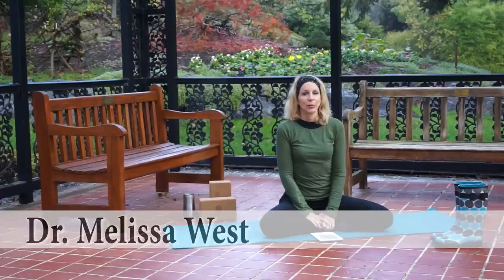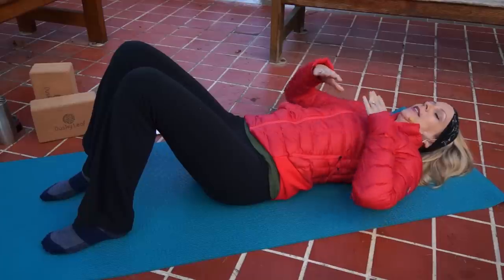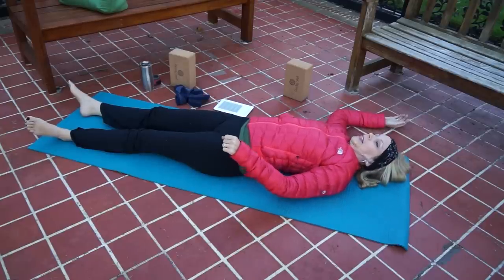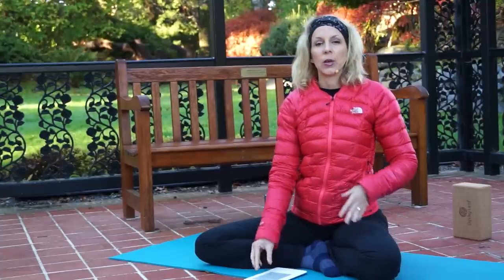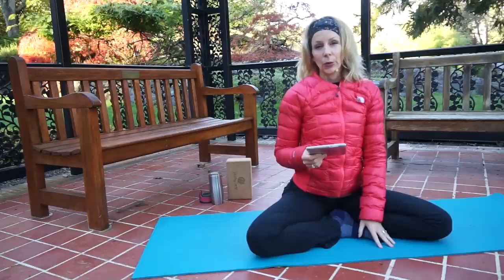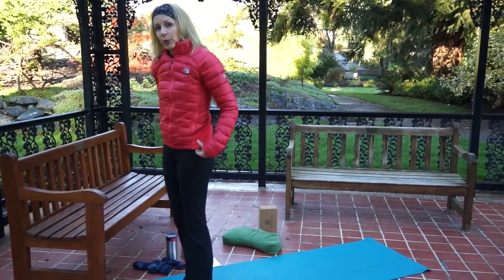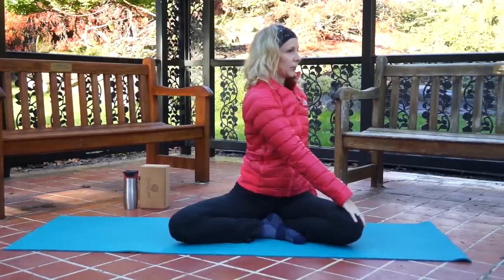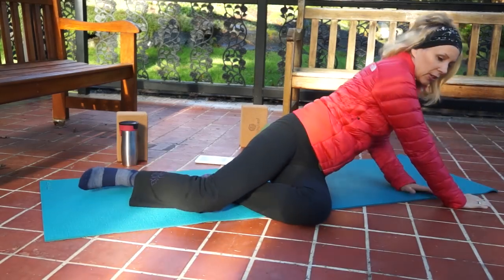Yoga for Beginners | Beginner Yoga Breathing (60 mins) | Yoga with Dr. Melissa West 252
This 60 min yoga for beginners hatha yoga class will teach you yoga breathing exercises. We will begin by exploring pranayama or breathing: quite simply we will explore your inhalation, your breath in and your exhalation your breath out. Then we will do a yoga routine for beginners that will include beginner yoga poses to open up your chest, back, side body and soften your belly for pranayama breathing exercise. Finally we will practice some basic yoga breathing techniques including three part breath and beginner alternate nostril breathing.

Yoga Breathing for Beginners, Yoga with Melissa 252

Your breath in inspires, elevates, invigorates and gives life and nourishment to all the cells of your body. Your breath out releases, detoxifies, grounds and helps you to let go.

This beginner’s yoga class on breath teaches the fundamentals on breath. Quite simply we will explore inhalation, the breath in and exhalation, the breath out. Additionally we will stretch the container of the breath through yoga postures or asanas that open up the chest, back, side body and soften the belly. Finally we will practice some beginner breath practices including three part breath and beginner alternate nostril breathing.